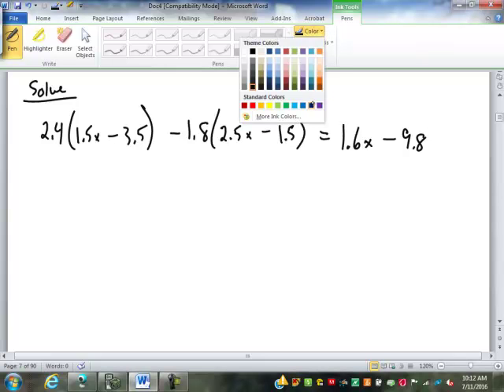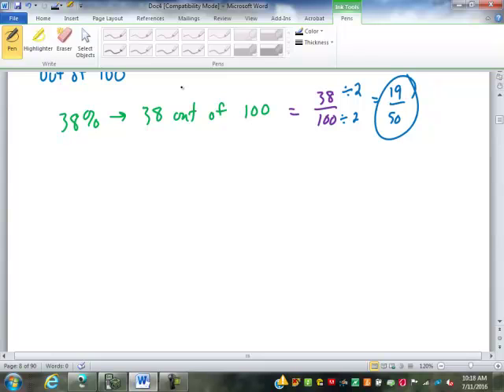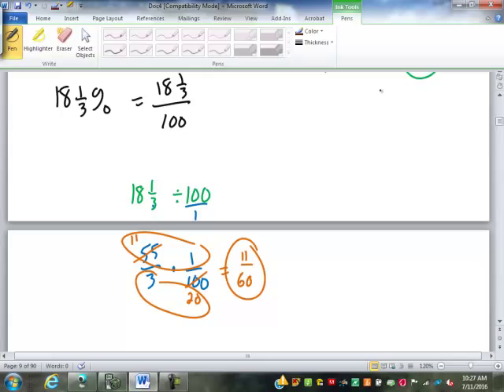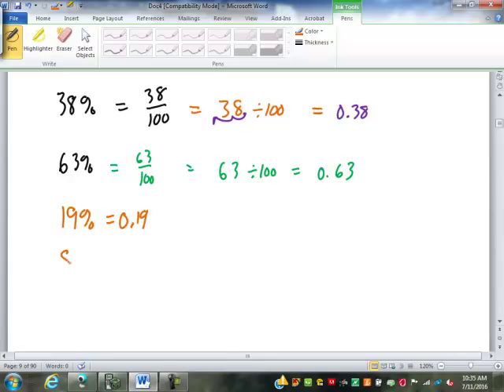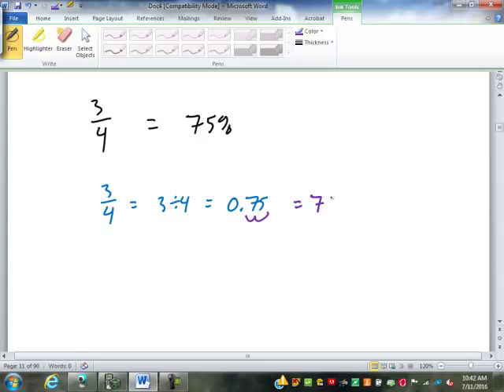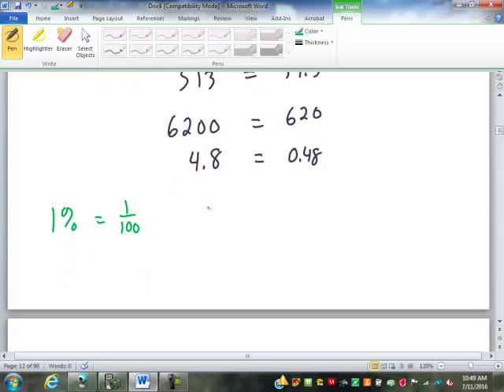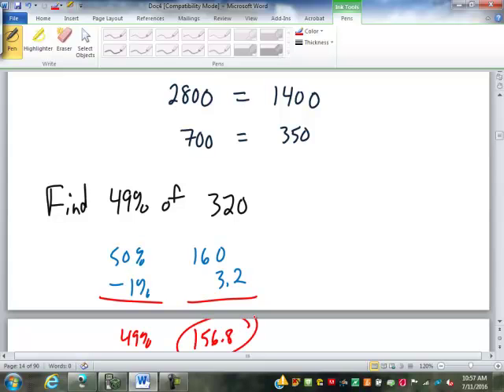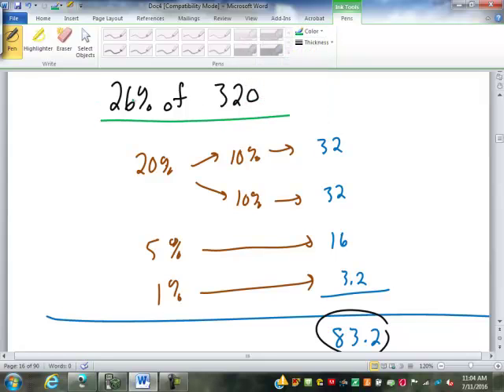25 Intro to Percents